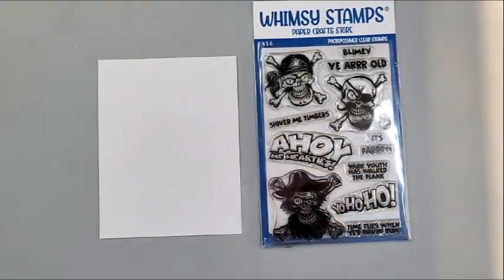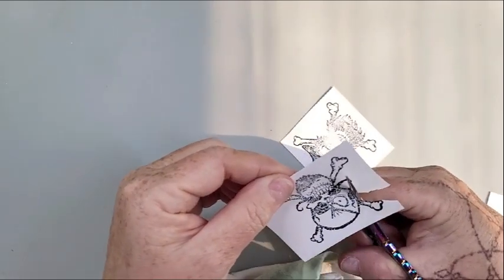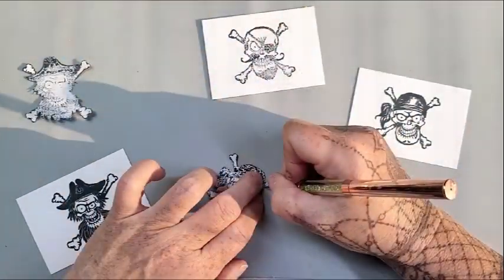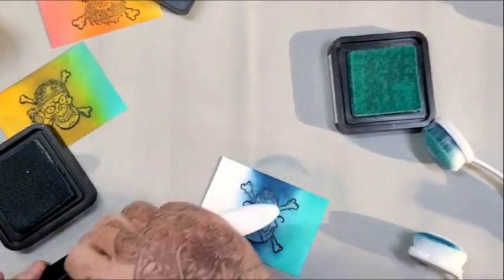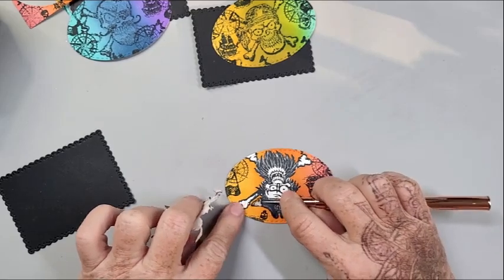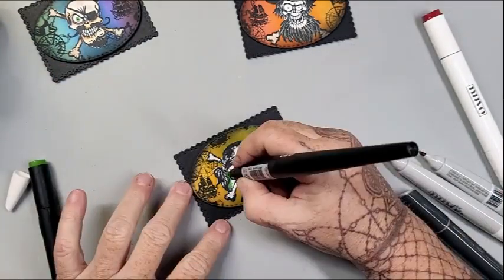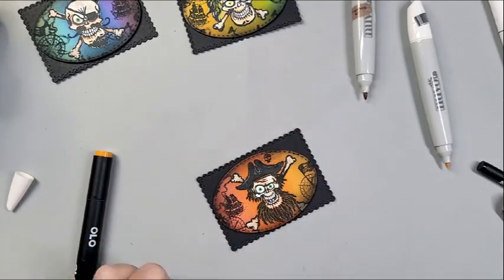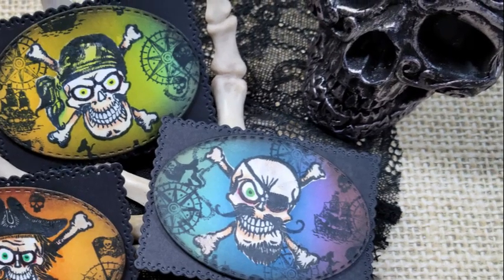Blimey Pirates Masked Rainbow ATCs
Hey friends. We are doing some masking with the full sheet NoFuss Masking Sheets from Whimsy Stamps. There are many different options to go with many of Whimsy's stamps sets. At this moment there aren't any of the masking sheets specific to the Blimey Pirates, which I am using today. So let's jump into my process.

Black Soot
Vintage Photo
Worn Lipstick
Fossilized Amber
Carved Pumpkin
Crushed Olive
Salvaged Patina
Faded Jeans
Wilted Violet